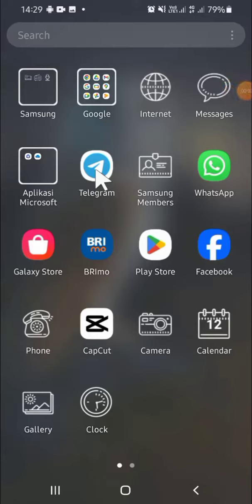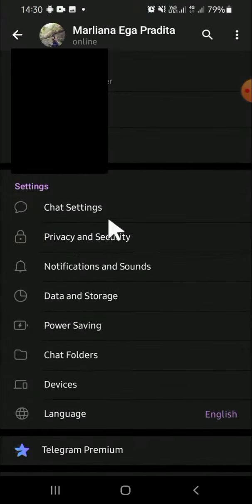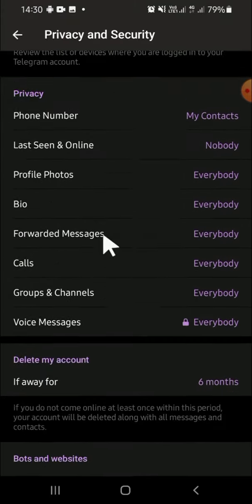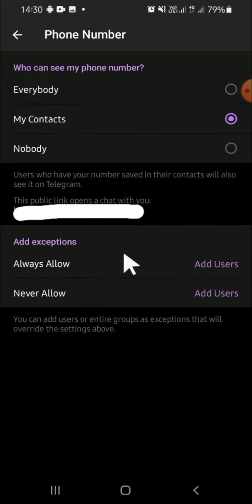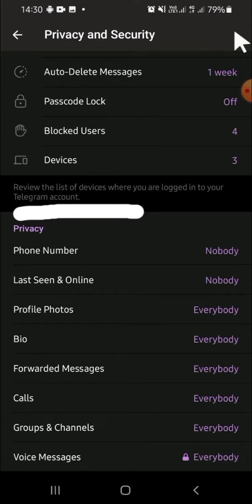How You Can Hide Your Phone Number on Telegram? Setting Up Your Phone Number Visibility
Protect your data by hiding your phone number on Telegram. Here's the tutorial on how you can set up your number phone visibility on Telegram. Check this out!